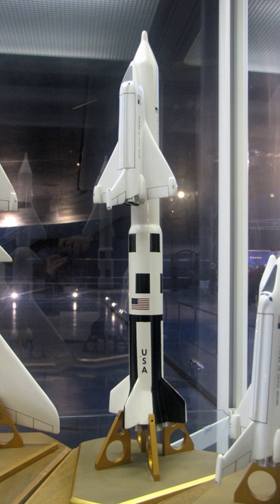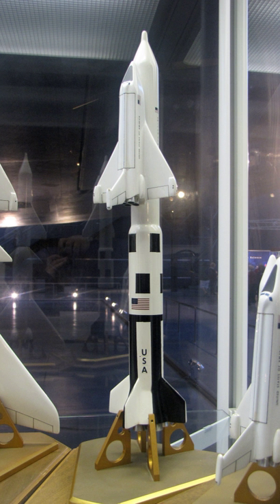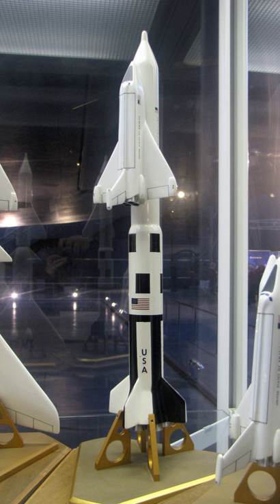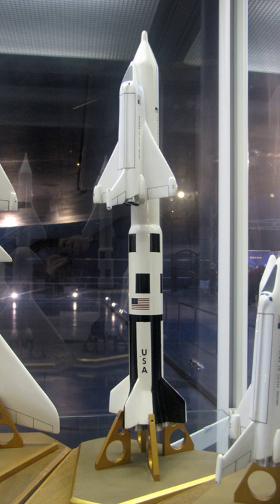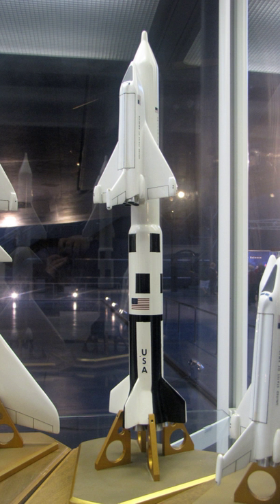Saturn-Shuttle | Wikipedia audio article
00:01:17 1 Performance
00:02:34 2 See also
00:02:56 3 External links

- Socrates

SUMMARY
The Saturn-Shuttle was a preliminary concept of launching the Space Shuttle orbiter using the Saturn V rocket. It was studied and considered in 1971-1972.An interstage would be fitted on top of the S-IC stage to support the external tank in the space occupied by the S-II stage in the Saturn V. It was an alternative to the SRBs.
The addition of wings (and some form of landing gear) on the S-IC stage would allow the booster to fly back to the Kennedy Space Center, where technicians would then refurbish the booster (by replacing only the five F-1 engines and reusing the tanks and other hardware for later flights).The Shuttle would handle space station logistics, while Saturn V would launch components.
This would have allowed a space station, using a Skylab or Mir configuration with docking ports, to have been lifted with just a handful of launches. The Saturn-Shuttle concept also would have eliminated the Space Shuttle Solid Rocket Boosters that ultimately precipitated the Space Shuttle Challenger accident in 1986.